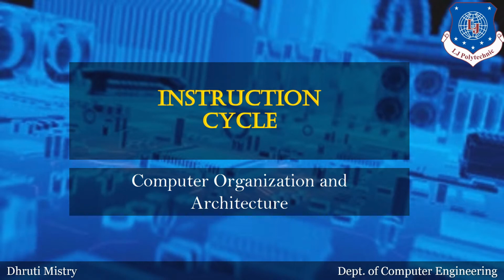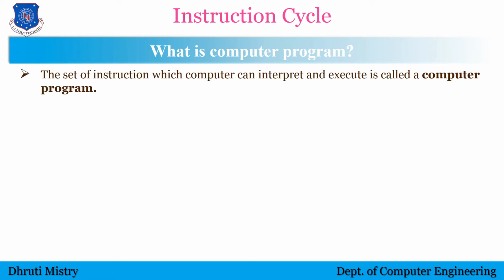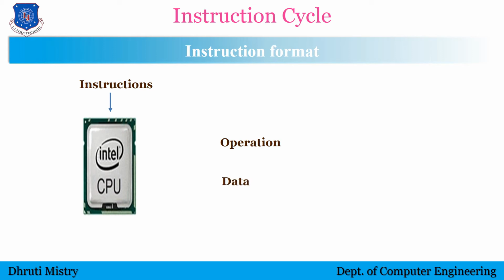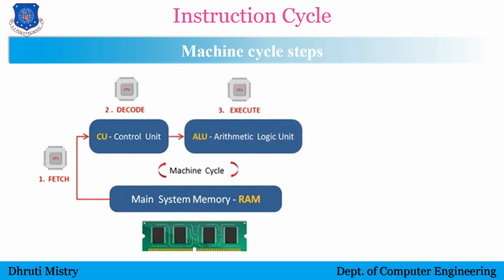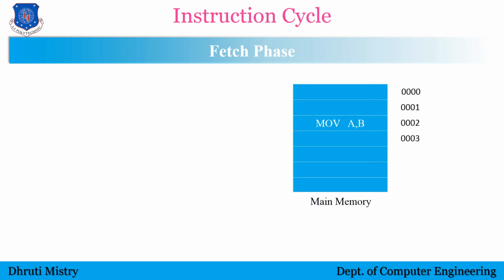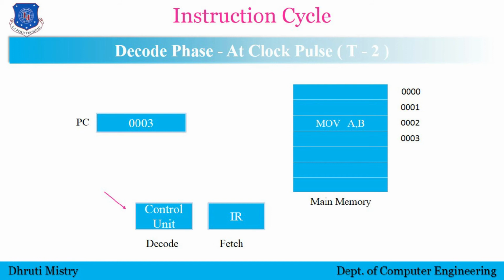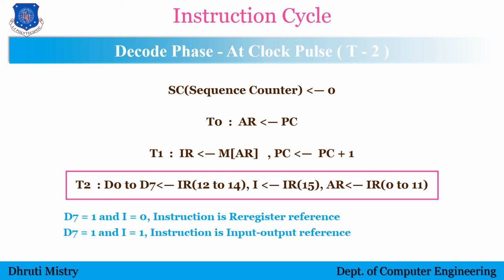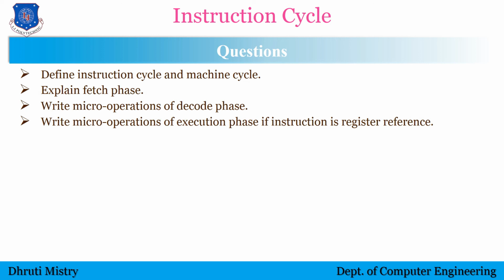Instruction Title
This interesting video explains about basic concepts of the instruction cycle, machine cycle.

Covered topics:

Introduction of three phases of an instruction cycle
Computer program instructions
Instruction Format
Steps of the Machine cycle
Flowchart of the Instruction cycle.